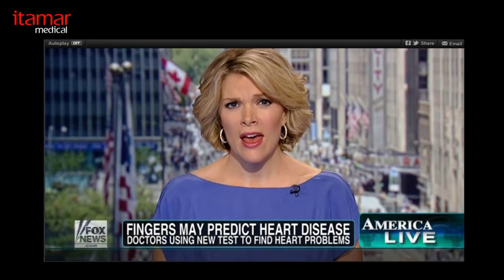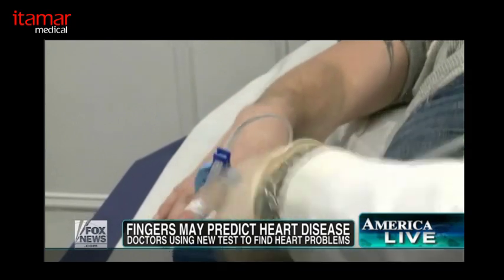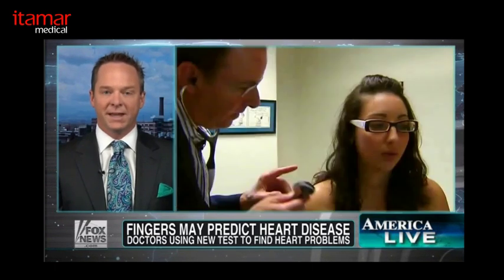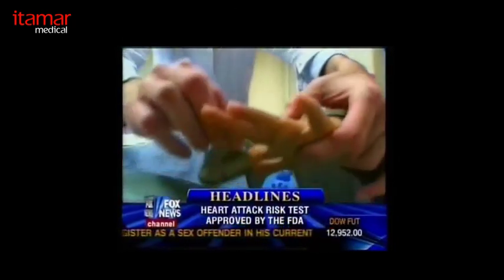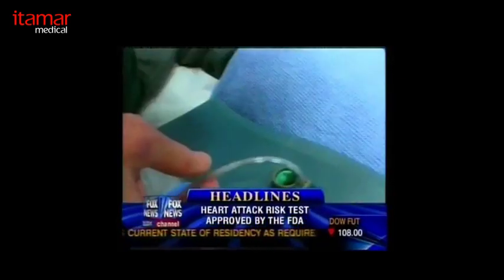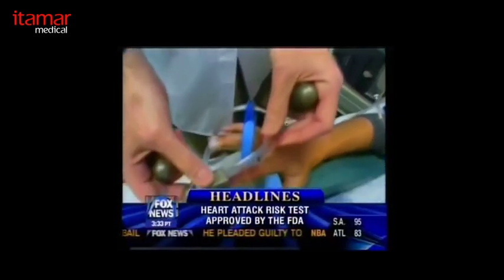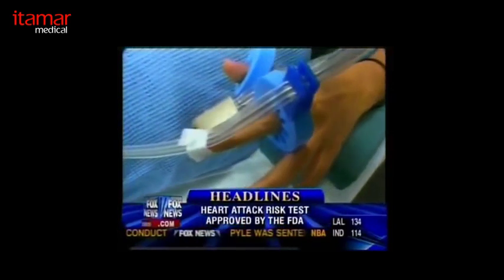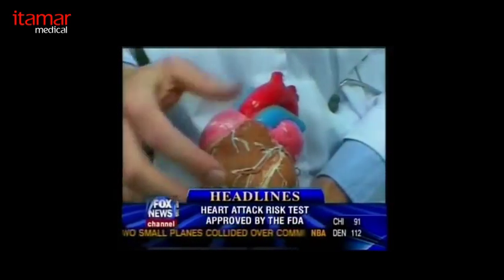EndoPAT™ in the Media - Itamar Medical Ltd.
Itamar Medical's EndoPAT™ featured on US national media.